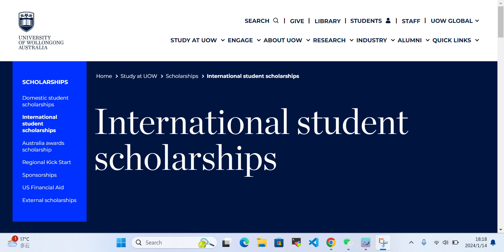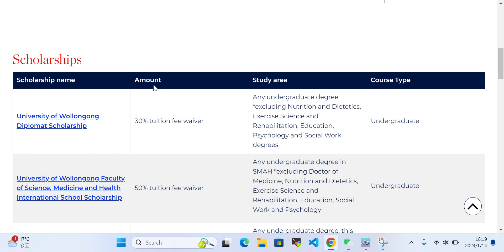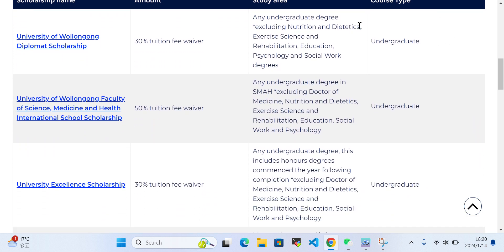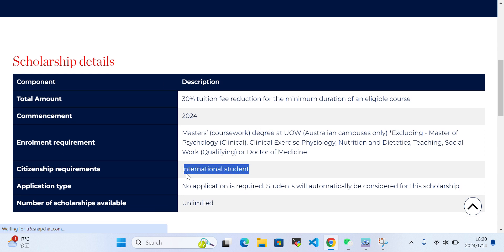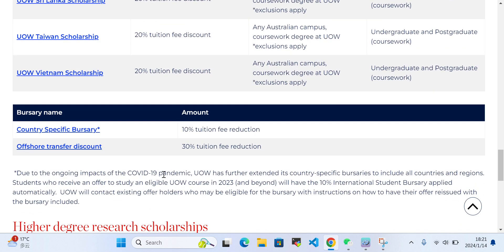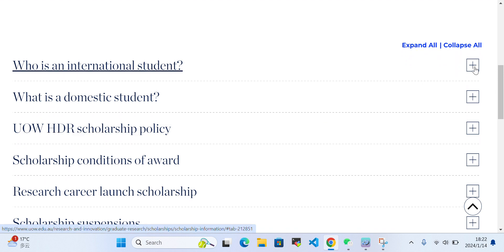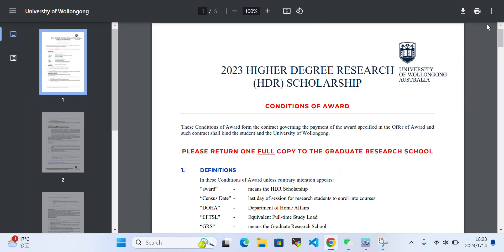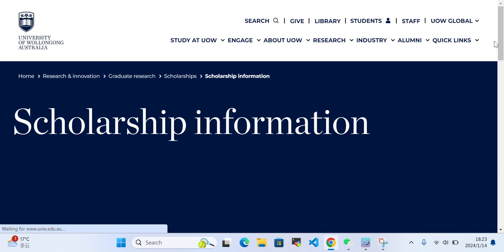University of Wollongong Australia for International Student Scholarships: Stepwise Procedure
Discover the keys to affordable education! 🎓

🚀 Description:
Explore the incredible opportunities for international students at the University of Wollongong, Australia! 🌟 In this video, we guide you through the stepwise procedure to apply for scholarships and make your academic journey a success.

🔍 Key Topics:

Scholarship Application Process
Eligibility Criteria
Important Deadlines
Tips for a Successful Application
Don't miss out on your chance to unlock educational excellence! 📚✨